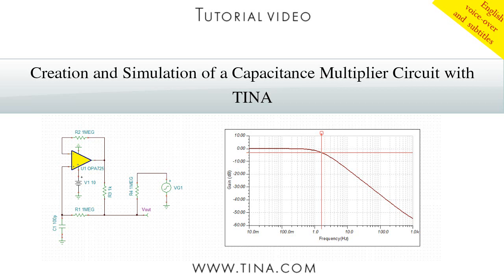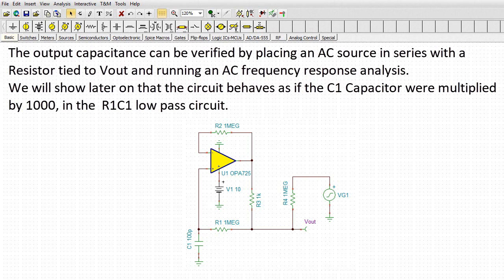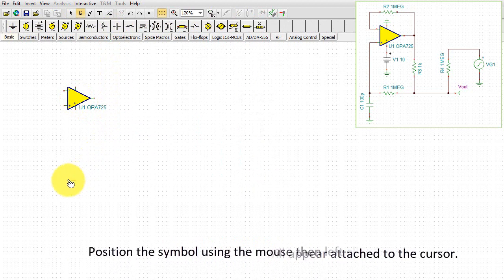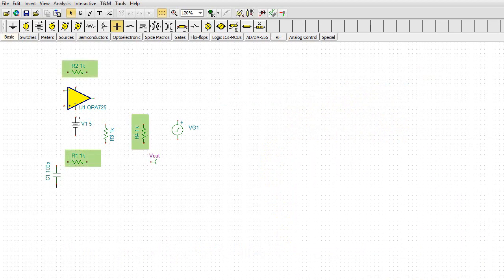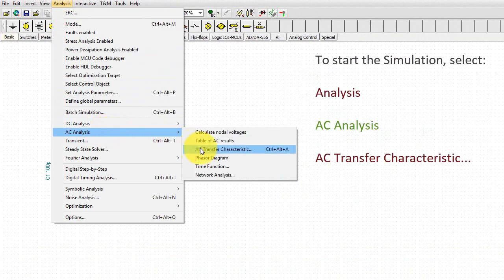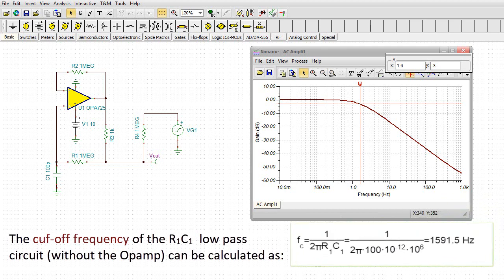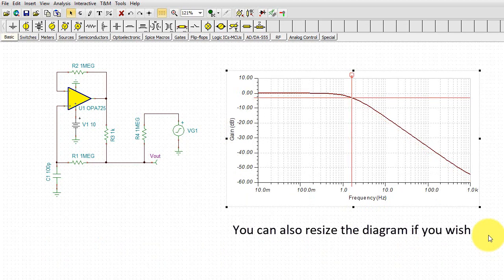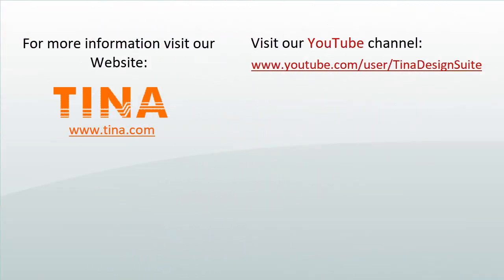Creation and Simulation of a Capacitance Multiplier Circuit with TINA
In this tutorial video we will present how to create and simulate a “Capacitance multiplier” circuit using TINA. A "capacitance multiplier" circuit can increase the effective value of a small capacitor C1 to a much larger value.